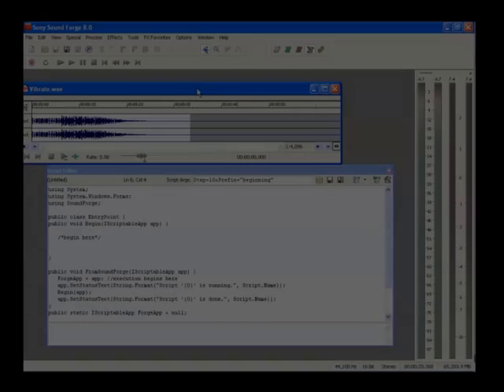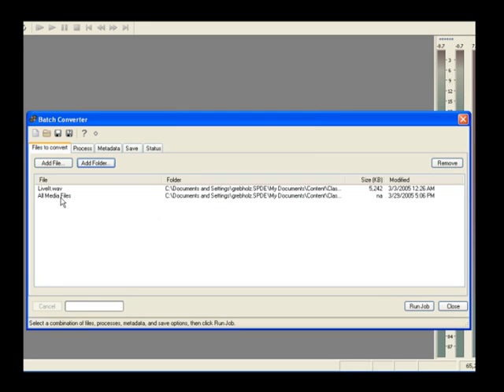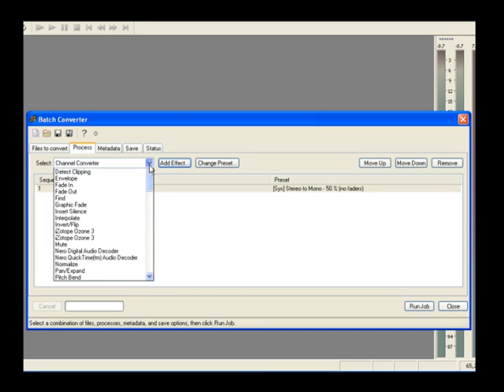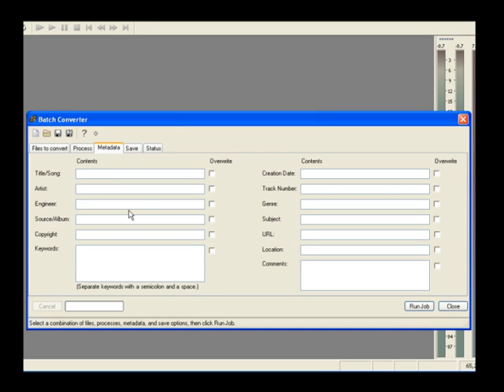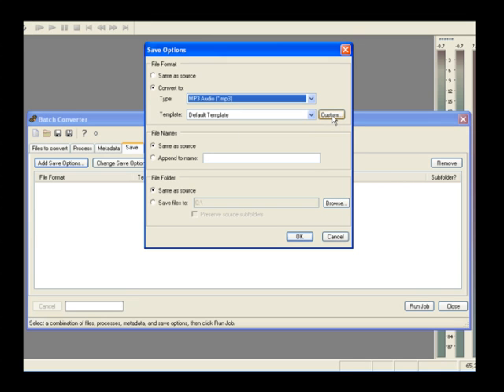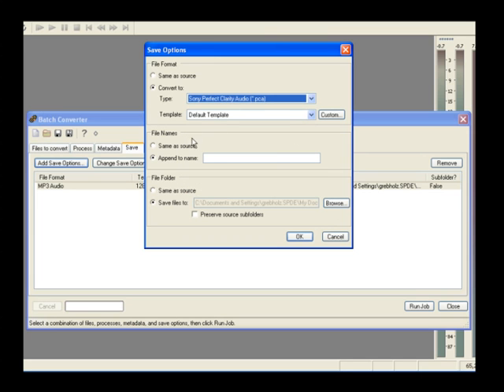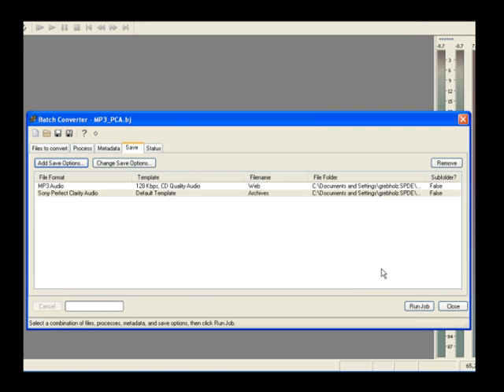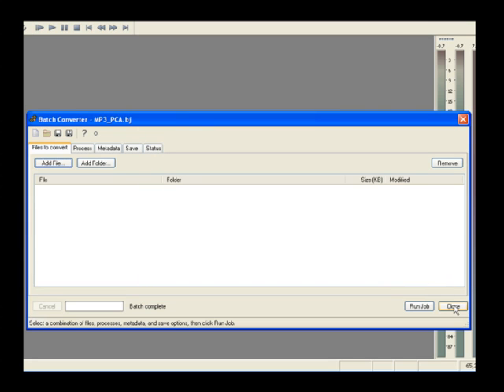SoundForge - Batch Converter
How to use the file 'Batch Converter' in SoundForge